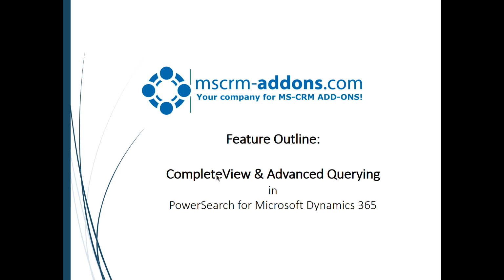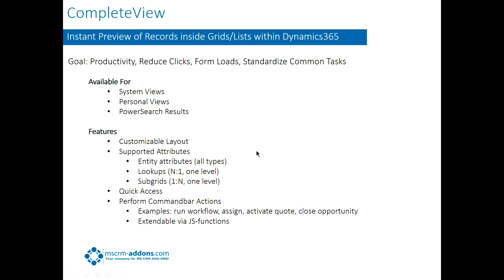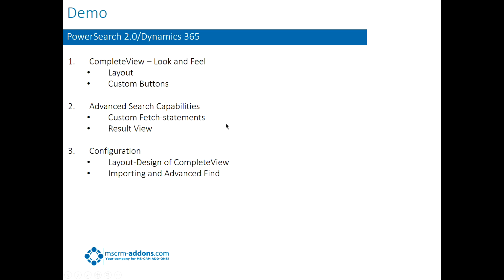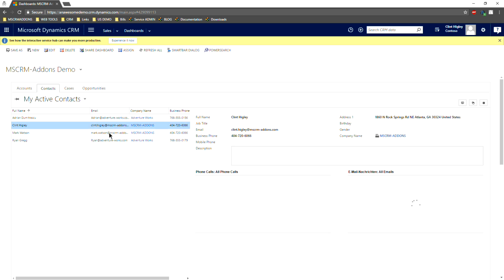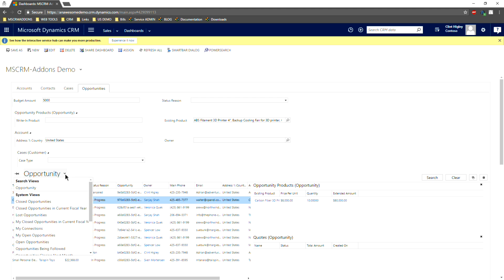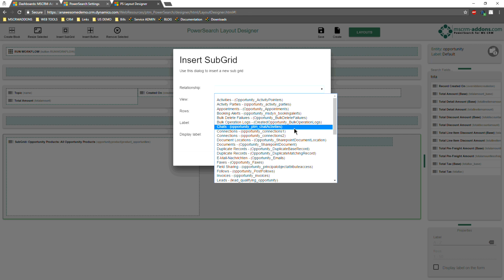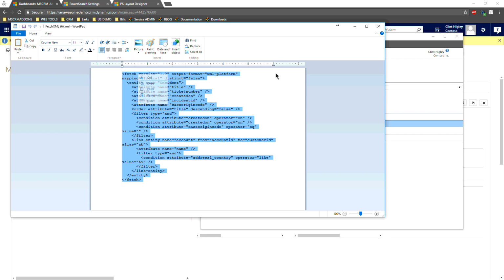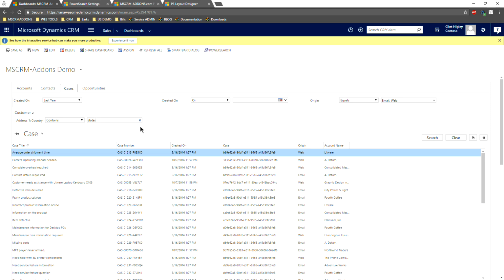Feature Outline: CompleteView for PowerSearch for Microsoft Dynamics 365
With CompleteView, we have added a feature to PowerSearch that supports you in reducing clicks and in standardizing common tasks. CompleteView provides you with instant previews of records inside grids, and lists within Microsoft Dynamics 365.

CompleteView is available as part of PowerSearch for
- System views
- Personal views and
- Search results

Read-only (click to open) forms provide you with the perfect platform to get a complete overview on your search results, while functional buttons (e.g. run workflow, activate quote...) allow you to perform actions on the results immediately.